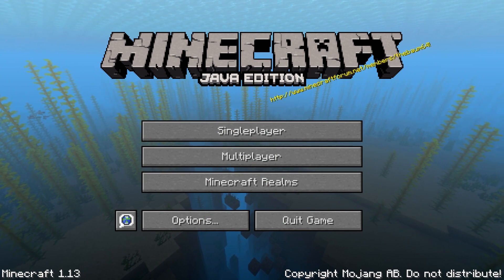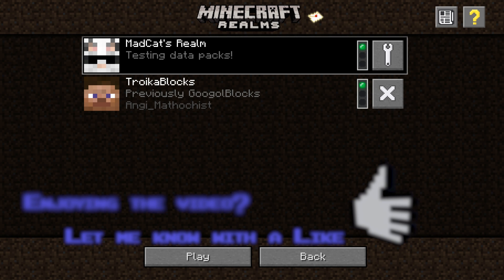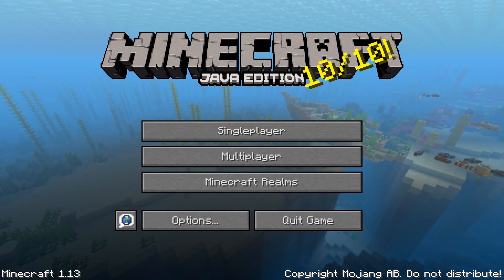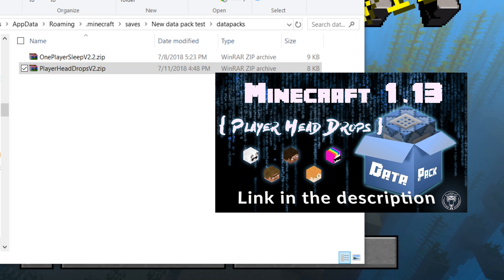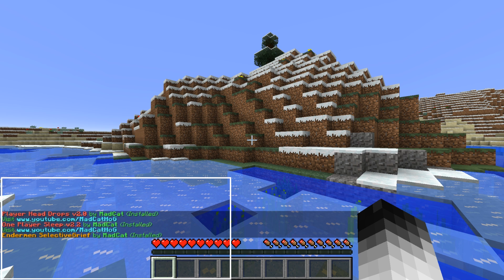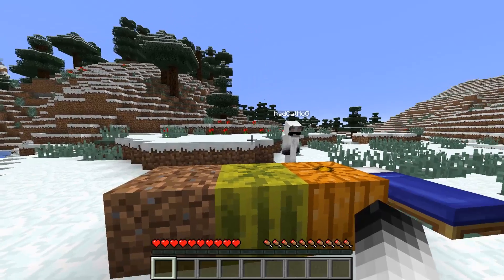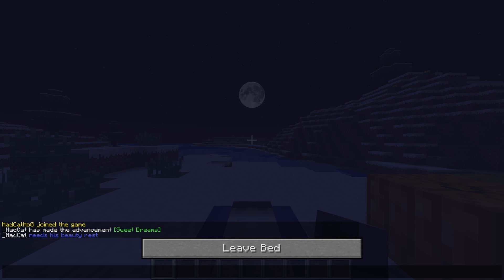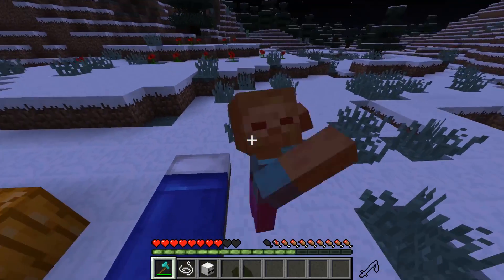How to install Data Packs on Realms (Java Edition)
Here is a tutorial on how to install Data Packs in Minecraft 1.13 Update Aquatic and make them work on Minecraft Realms!

All the data packs have been tested on servers and Realms!